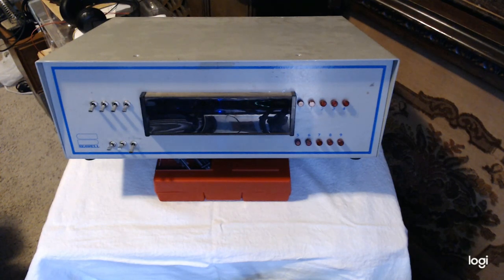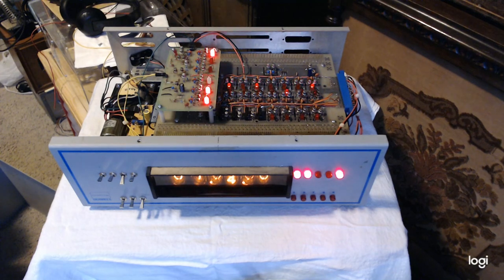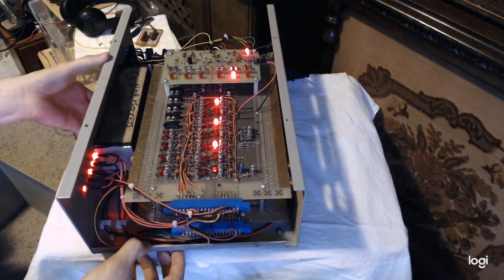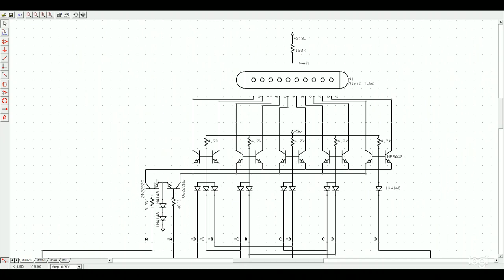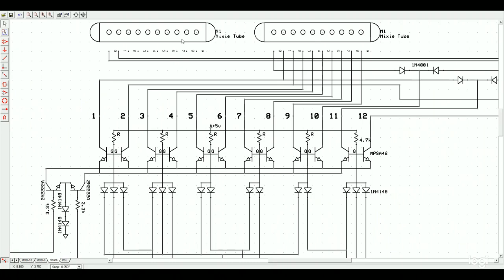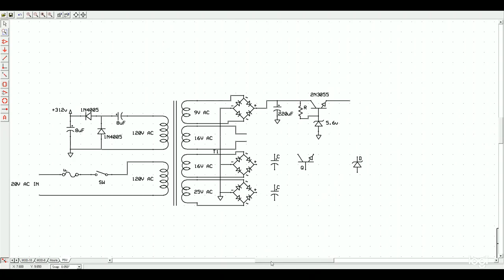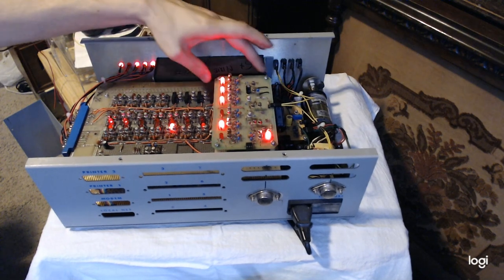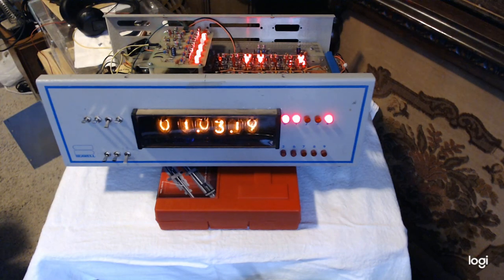Completely Discrete (component) Nixie Clock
I apologize for the quality of this video, I don't recommend recording first thing in the morning to anyone.

This video is in response to a question posted on r/nixie of Reddit, regarding the construction of a Nixie clock without integrated circuits.